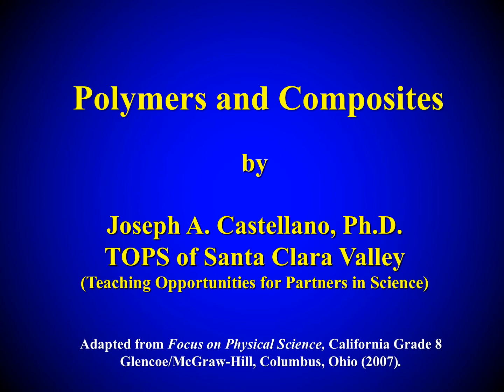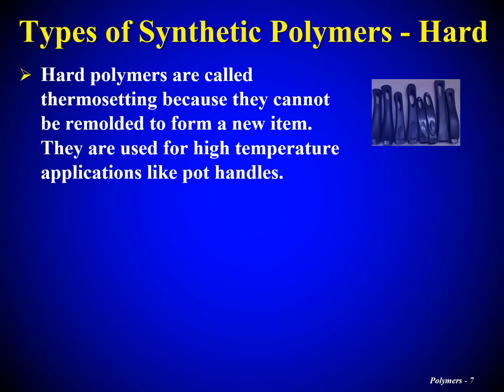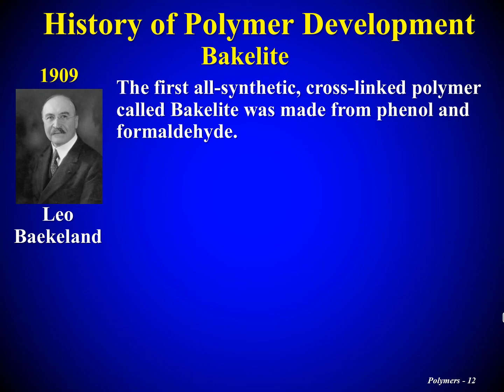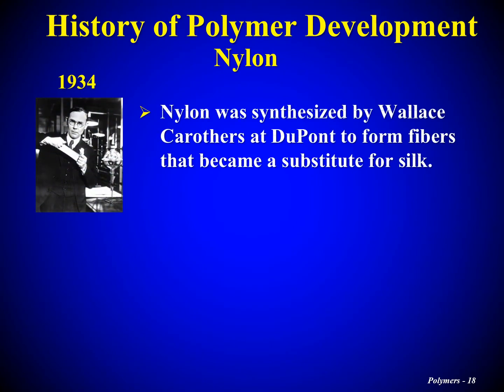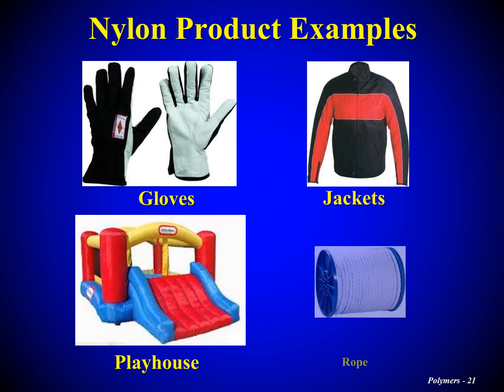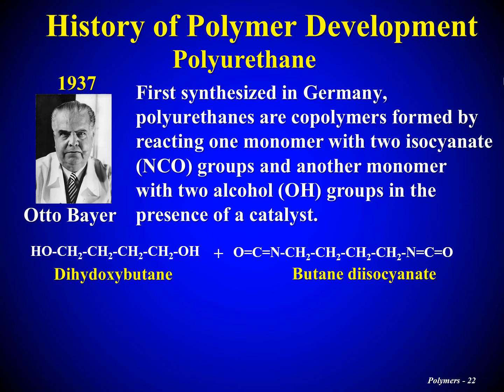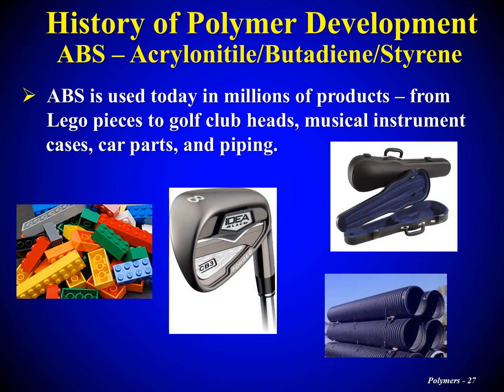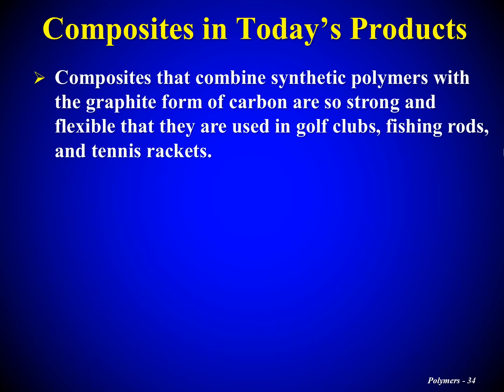Polymers & Composites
In this video lesson, we will explain how polymers are made and discuss the history of polymer and plastics developments. Presented by TOPS of Santa Clara Valley for STEM instruction.  See topsofscv.org.